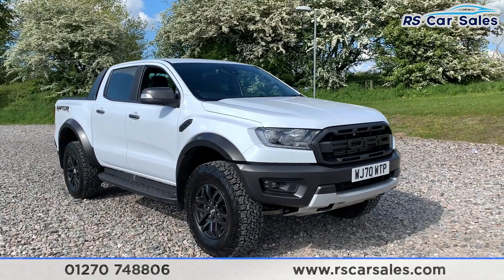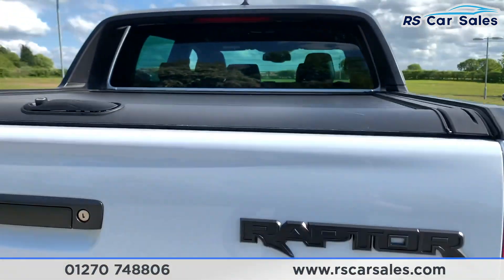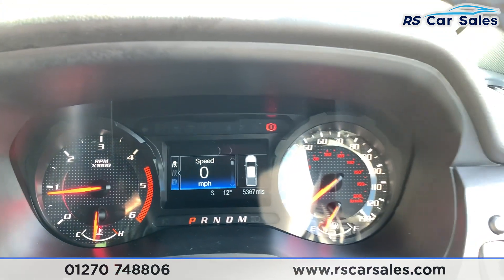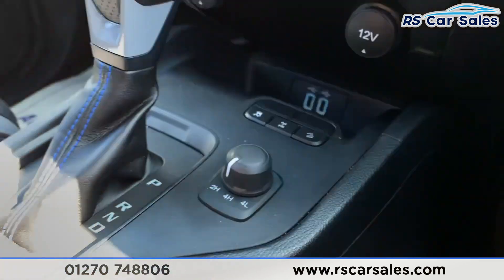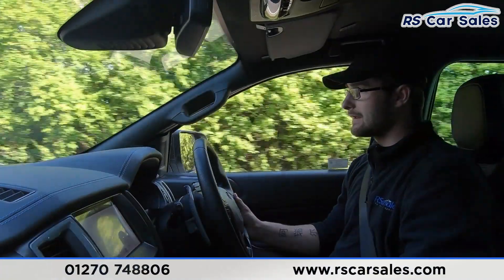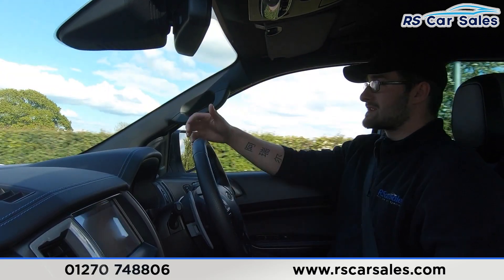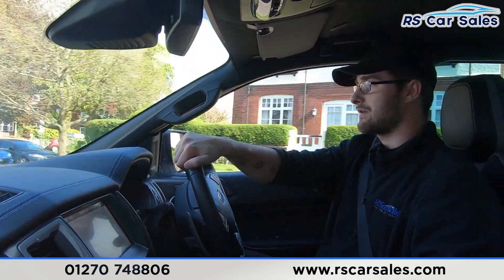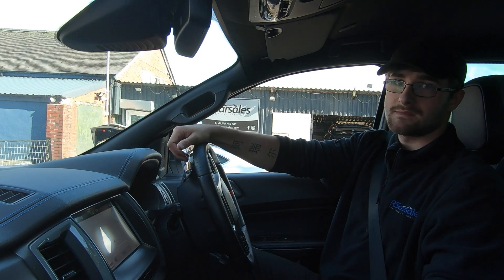FORD RANGER 2.0 RAPTOR ECOBLUE 210 BHP | Rs Car Sales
New Service / Ford Warranty Until September 2023 / Full Raptor Exterior Styling / Side Steps / Front Grille / Half Leather + Suede Interior / Rear Cam / Sat Nav / DAB Radio / Bluetooth Phone + Media Capability / Apple CarPlay + Android Auto / Heated Seats / Keyless Start / Lane Keeping Assist / Multi Function Steering Wheel / Cruise Control + Speed Limiter / Paddle Shift / Electric Front Seats / Power Fold Door Mirrors This Car Could Be Sat On Your Driveway Tomorrow Morning -Free Next Day Nationwide delivery available - HD video walkround + Video test drive for all cars on our website - Multi Award winning dealer - HPI Clear - Part Exchange Always Welcome - Low Rate Finance Available - Credit and Debit card facilities - We can tax the car on your behalf ready to drive away - Extended Warranties Available - View our website for many more images